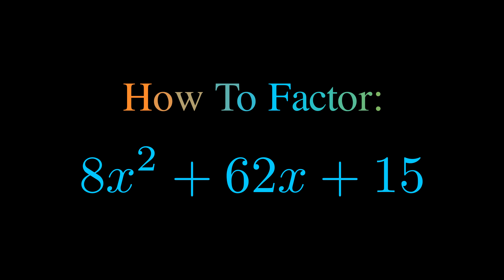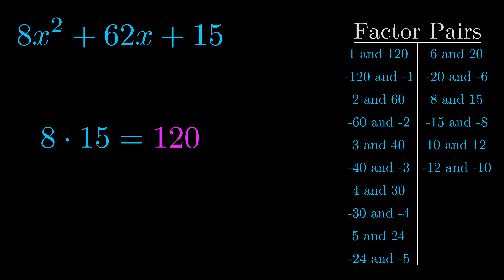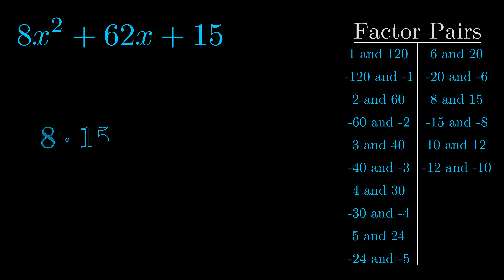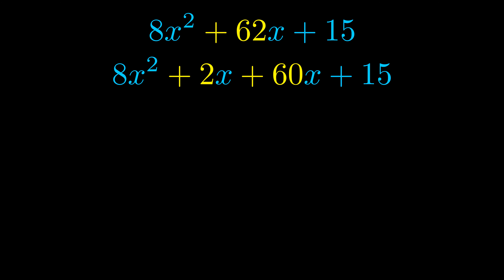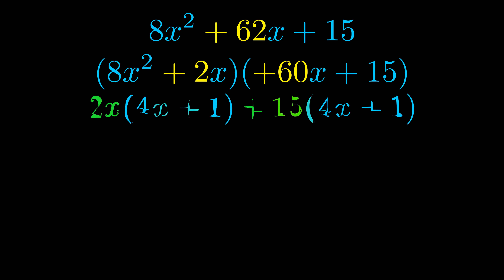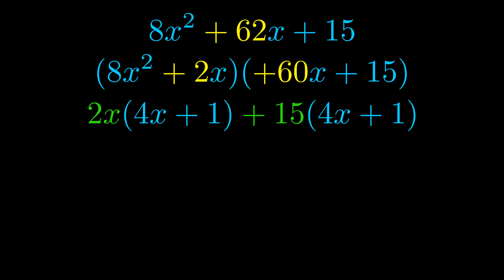Factor 8x^2 + 62x + 15